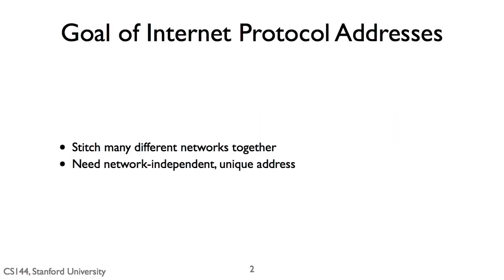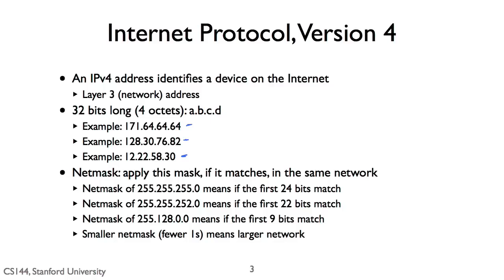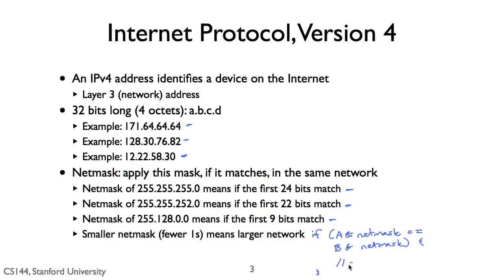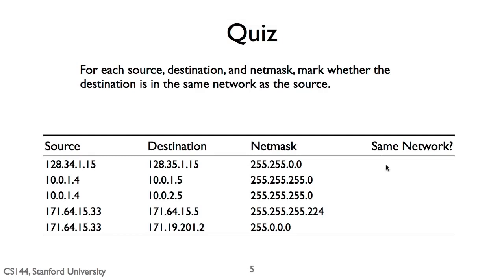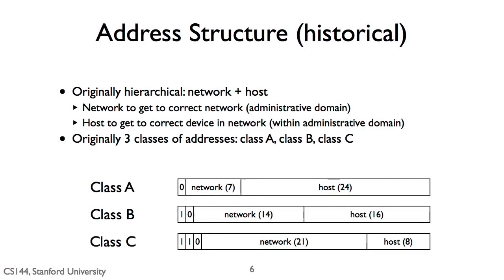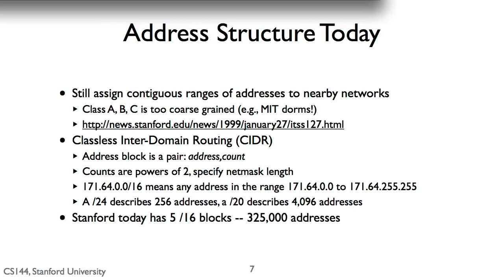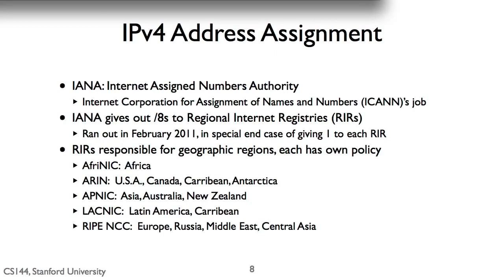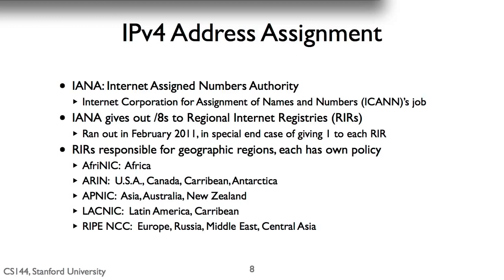【Lecture 09】 CS144, Introduction to Computer Networking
IPV4 Addresses